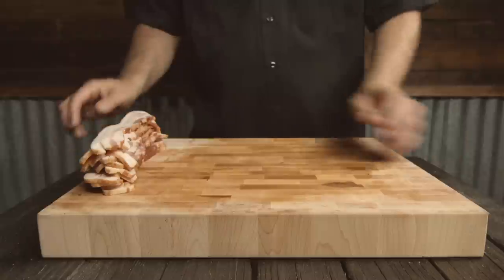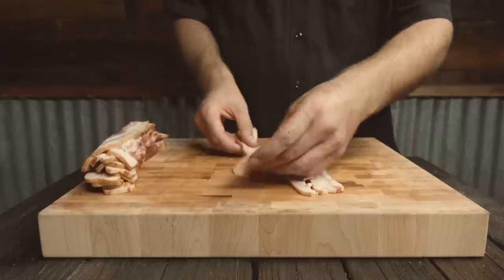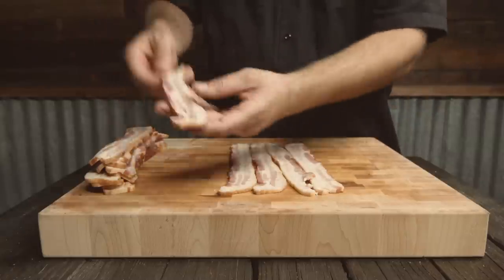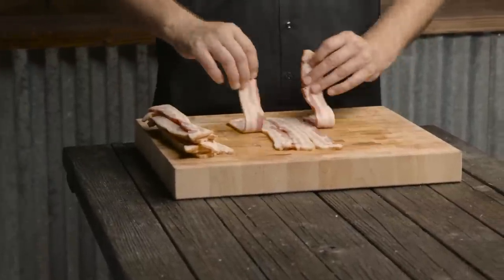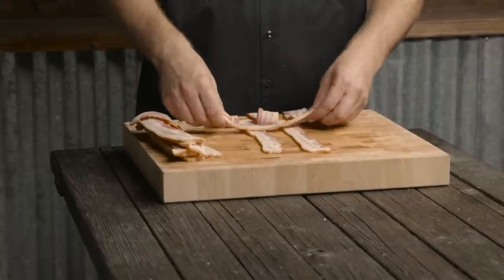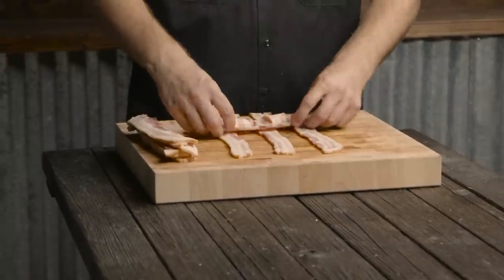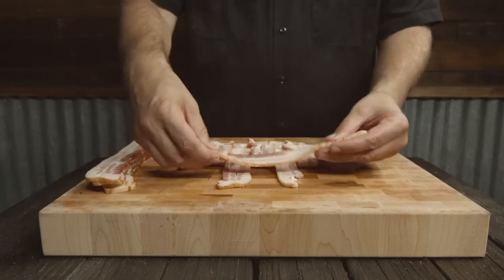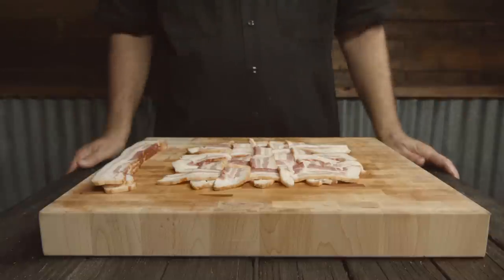How to Make a Bacon Weave | Traeger Grills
Check out this awe-inspiring tip about your favorite food—Bacon. Since rubbing sticks together created fire, the most hunted meal to roast over that fire has a curly tail. Today it’s much easier to get your hands on a porky slab to wood-fire over Traeger hardwood fuel. This Tip from the Pros will show you how to weave a bacon basket to adorn any savory meat.

If you believe the trick to cooking delicious bacon is to add more bacon, then the time has come and pigs can fly, right onto your low smokin’ slab. Put that pork weave to work and present a bacon wrapped gift that will leave your friends in awe; the possibilities are endless. Here are 5 of our favorite uses for the weave;
1.  Smother a brisket with a bacon weave for juicy, added flavor.
2.  Encompass eggs and hash browns for a savory breakfast pot pie.
3.  Wrap a turkey up to keep it warm for a long smoke on the Traeger.
4.  Swathe a pineapple stuffed with ribs to create a Swineapple.
5.  Double your pleasure, double the flavor, by encasing a pork shoulder for double pig.
With our robust smoke infused flavor, you’ll crave meat after meat hot off the Traeger. Try any of our 100% natural wood pellet fuel for full-bodied flavored foods

Roll your personal meat delivery system out to the patio for some weekend grillin.’ With 6-in-1 versatility, you can cook virtually any recipe on a Traeger grill. Try baking that apple pie you’ve been craving, or slow smoke the hell out of a rack of ribs while you play cards with your buddies. The one thing you’ll discover, every time you Traeger, is the awesome flavor. It’s bold and memorable and creates heartier flavor that a charcoal grill or an oven can produce. Traeger’s all natural wood pellet fuel comes from all over the U.S.A. and for over 35 years, we’ve been perfecting the art of wood-fired food. If you haven’t already, taste the difference then, get a Traeger for yourself so you can enjoy cooking delicious meals out in your own backyard.

Any day is a great day for smokin’ and grillin’ in your outdoor kitchen on a Traeger smoker/grill. for a new recipe each week. Grill, smoke, bake, roast, braise, and barbecueing on a grill/smoker is simple. We’ve got delicious food for every Labor Day BBQ, kick-off cook-out, Labor Day picnic, and neighborhood bake-off.